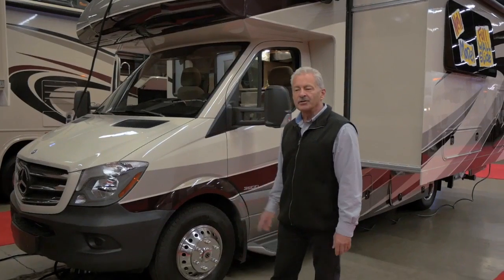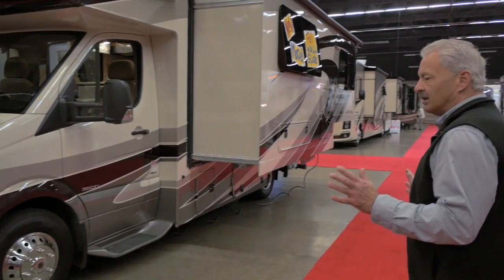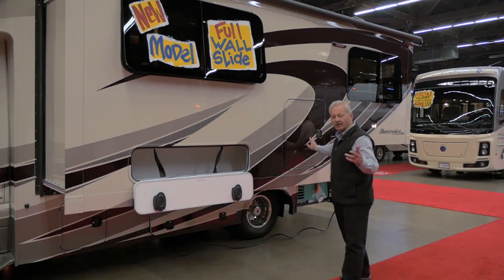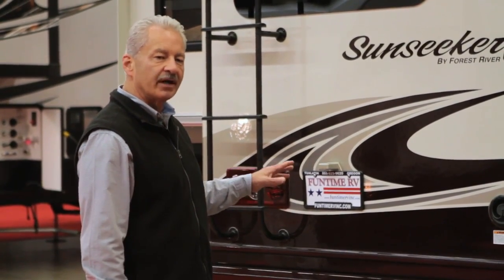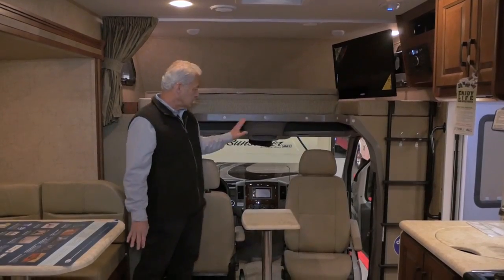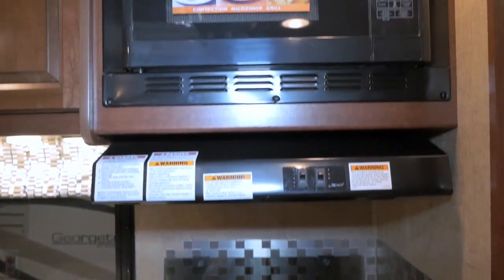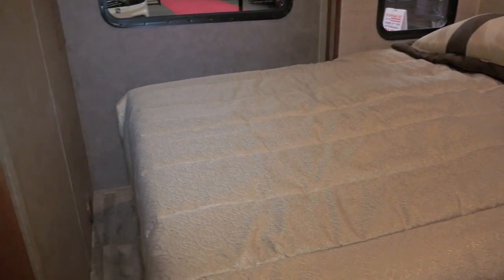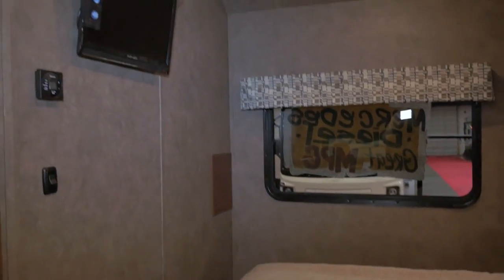2016 Forest River Sunseeker MBS Motorhome For Sale near Portland, Oregon!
2016 Forest River Sunseeker MBS Motorhome For Sale in Tutalatin, OR, near Portland, Oregon!

Sunseeker’s unique split level design gives you maximum headroom in the living area, while still offering pass-through storage on every floorplan. Plus, all Sunseekers are “Certified Green” by TRA Certification.

With a total weight of just over 15,000 lbs and fuel capacity of 26.4 gallons, there's nowhere you can't go!

Funtime RV
18605 SW Pacific Hwy Tualatin, OR 97062